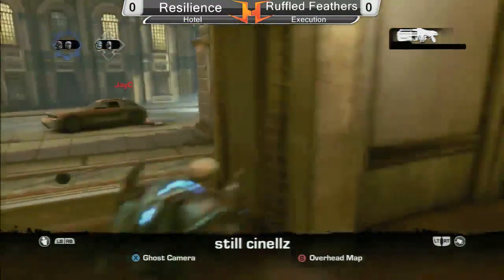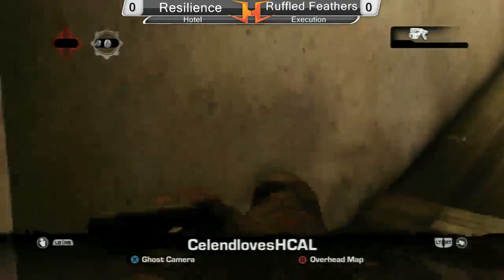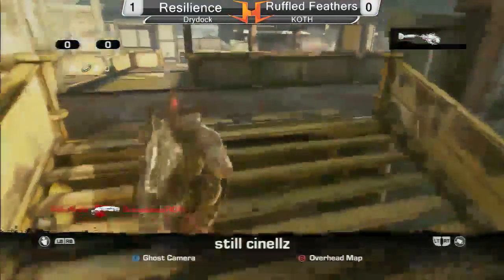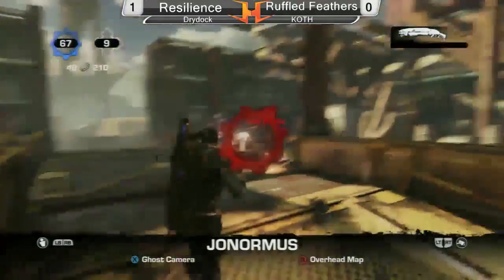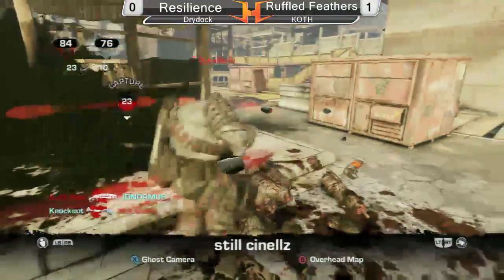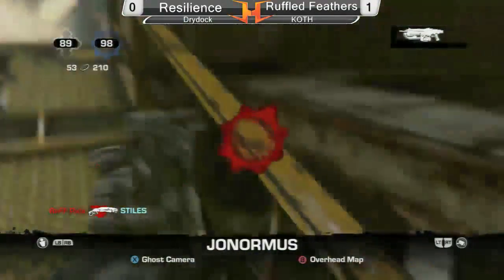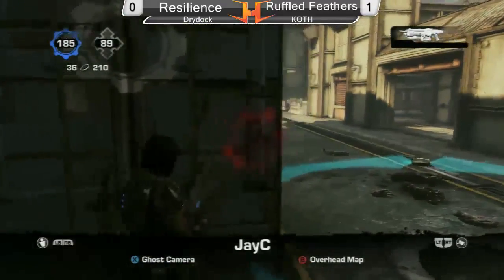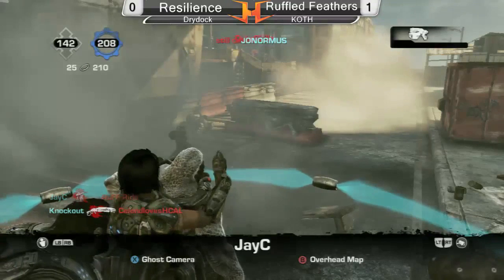Resilience vs Ruffled Feathers - Part 1 - Hypefestation 2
Winners Bracket Round 1

Resilience - 1
Ruffled Feathers - 2